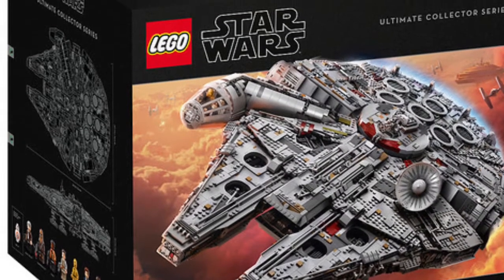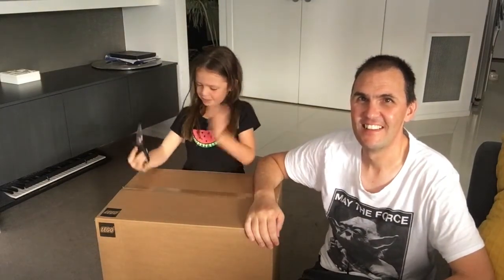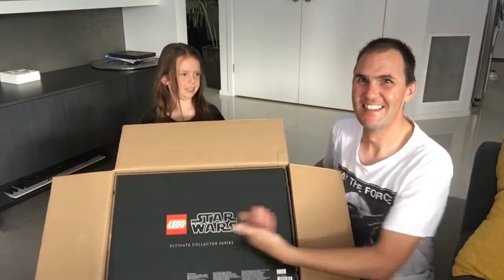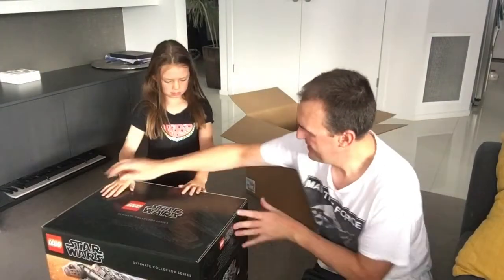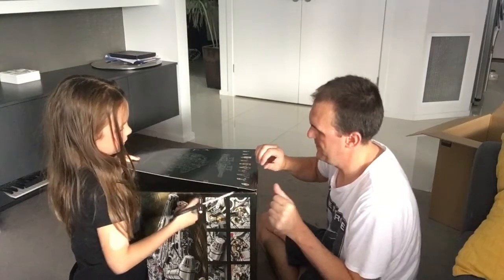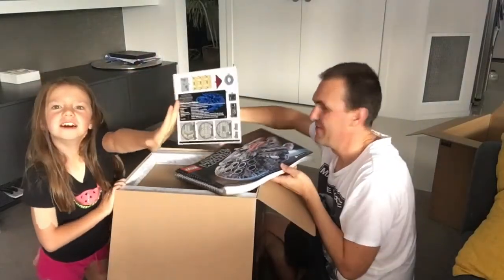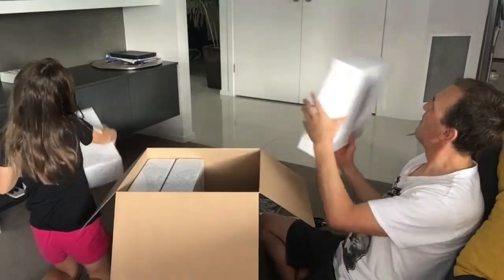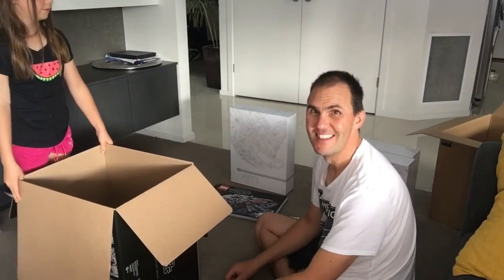Opening the new Star Wars Lego Millenium Falcon 75192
I finally get my hands on a new Star Wars Lego Millenium Falcon 75192. Today Delani and I open it.